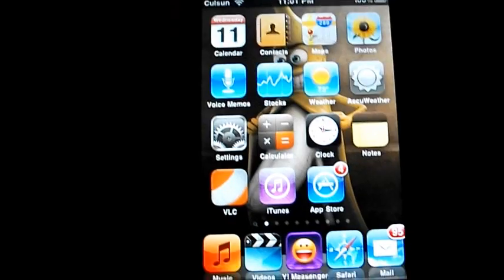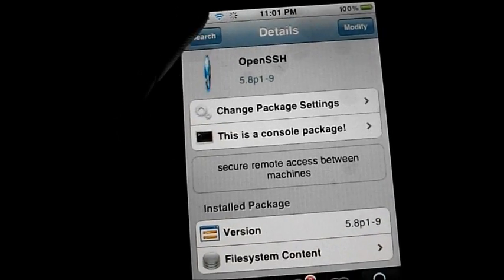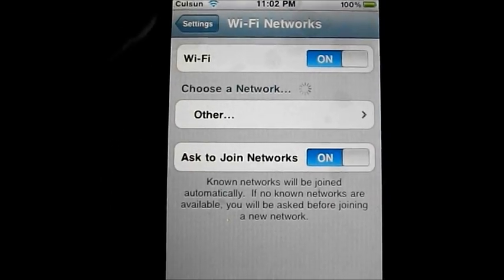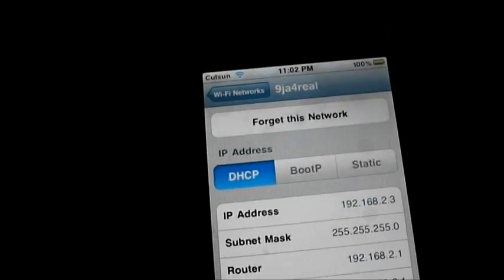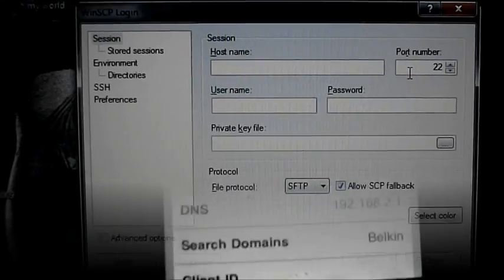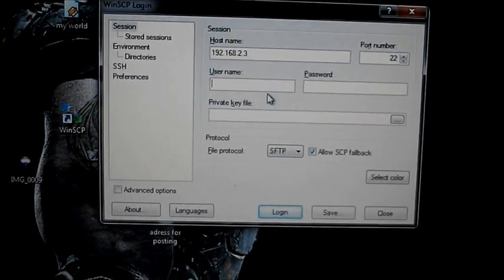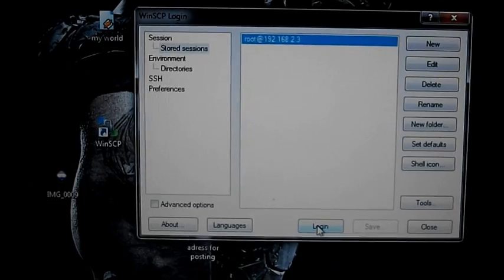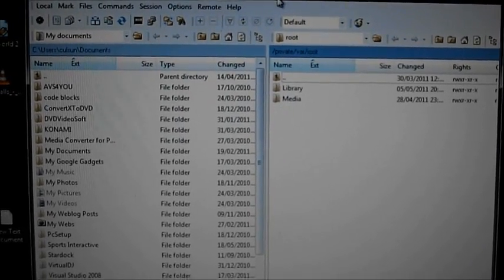How To SSH Into iPhone, iPod Touch, iPad On Windows or Mac Any Firmware.(WINSCP)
The Video Shows A Very Quick And Easy Method To SSH Or Acces Your Files On Your iPhone, iPad, Or iPod Touch. Works On Any Firmware.

1.

2. Open Cydia On Your iPhone And Install OpenSSH

3. Run Winscp/Cyberduck And Enter Your IP Address Found In Your Wifi Settings, Settings-WIFI-Click Blue Arrow By Your WIFI And BAM Its There lol. Then Enter Root For User name And Alpine For Password.

User : Root
Pass Word : Alpine